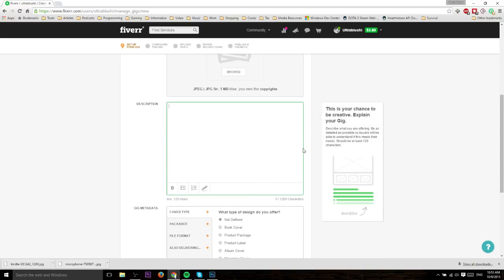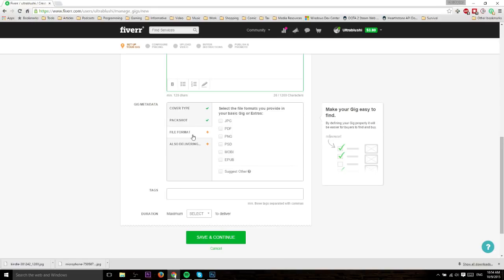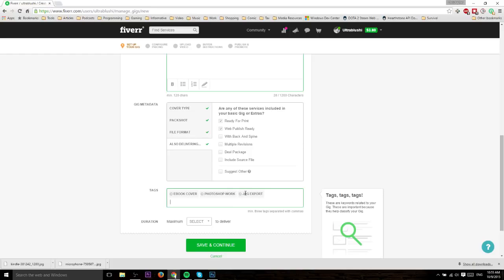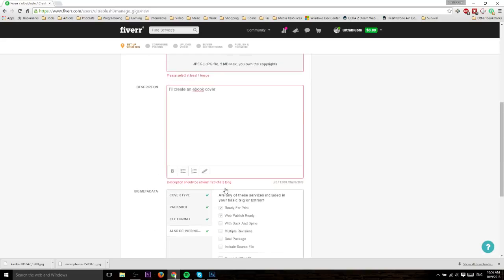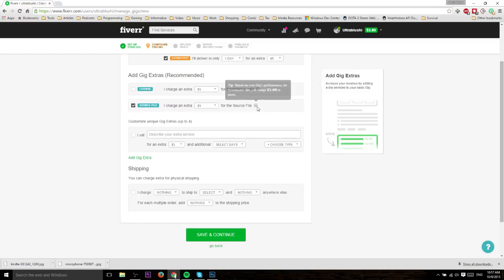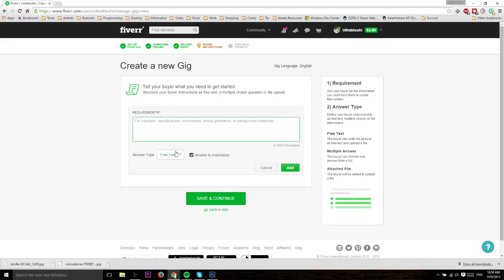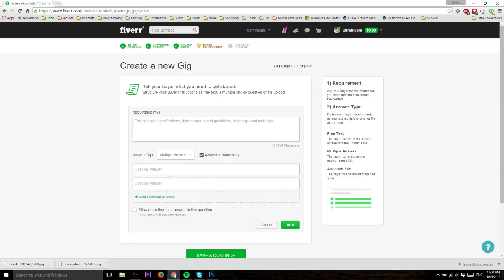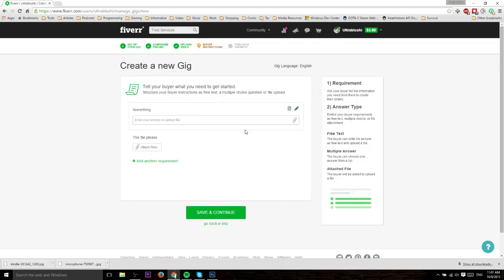Adobe Creative Cloud Tutorial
Cloud-based creative software and services